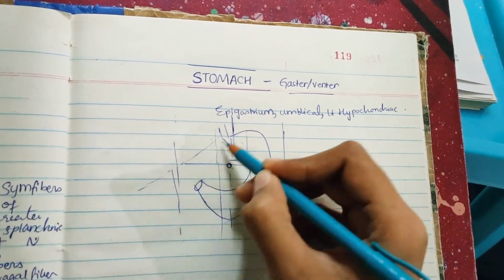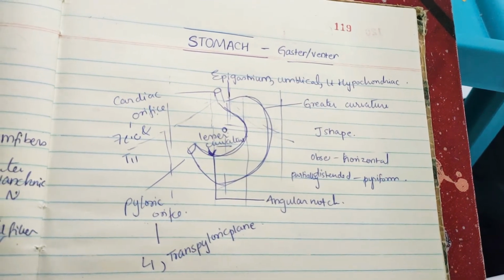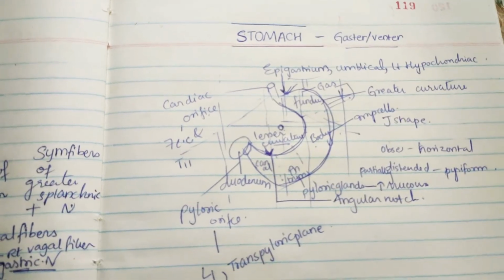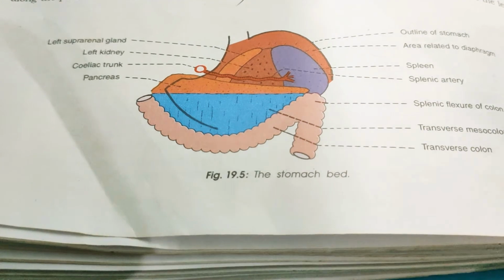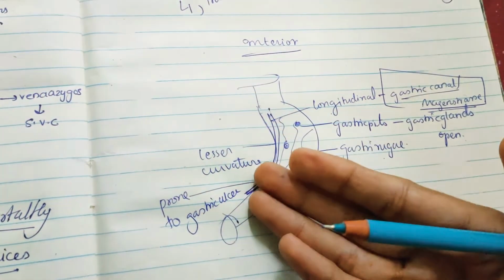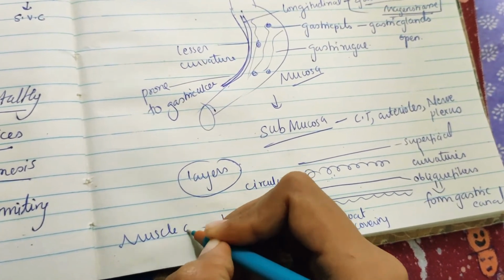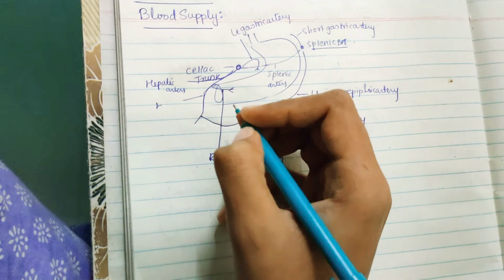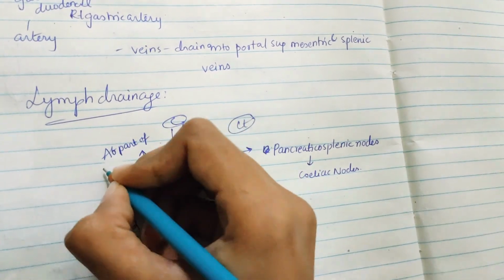stomach anatomy _easy to understand